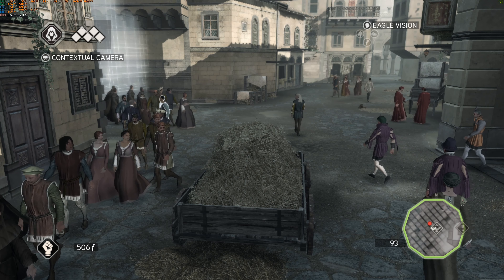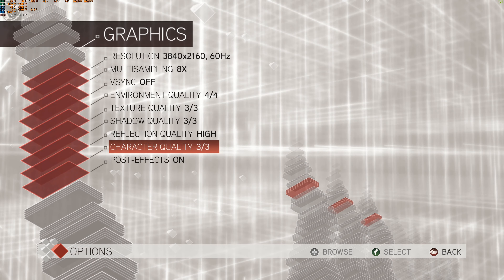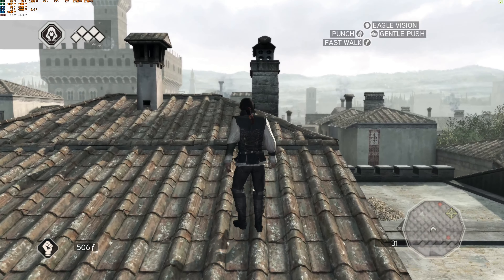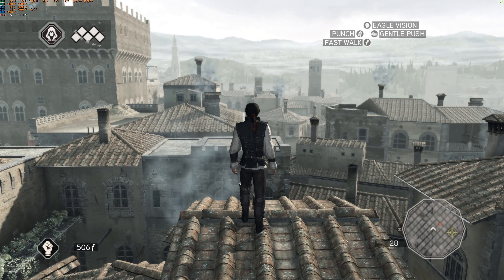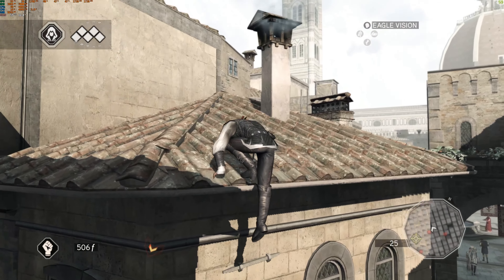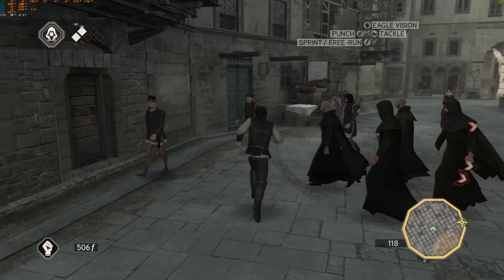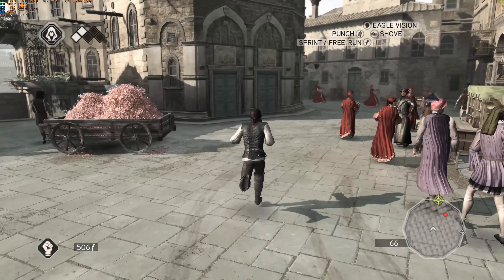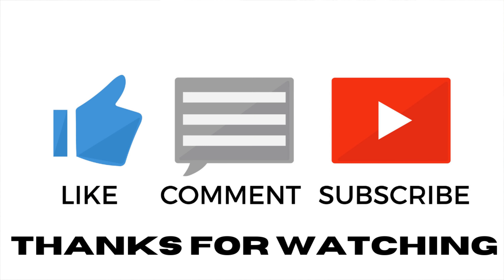Assassin's Creed 2 - 2020 - 4K 60FPS - Ultra Settings - Benchmark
How does Assassin's creed 2 look in 2020. Assassin's creed ultra settings 2020. Assassin's creed 4K.
Assassin's creed benchmark in 2020

RTX 2080Ti
I7 8700k
Maximus Hero X
32Gb 3000mhz ram
Asus Rog Swift PG35VQ